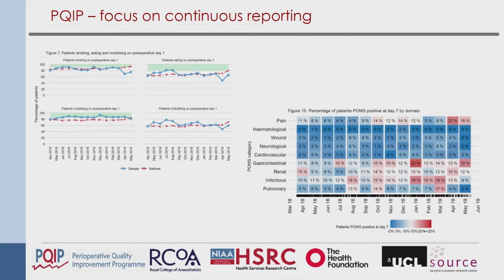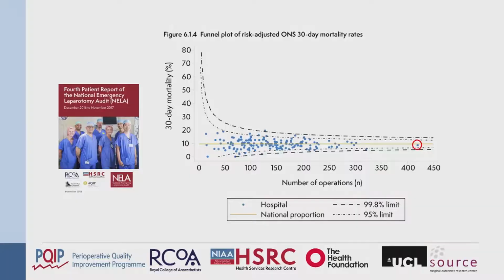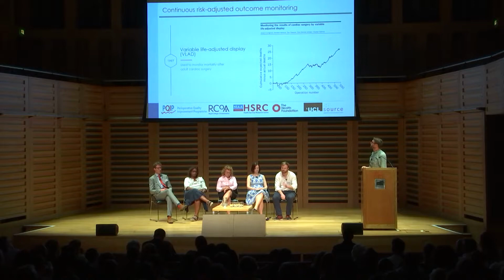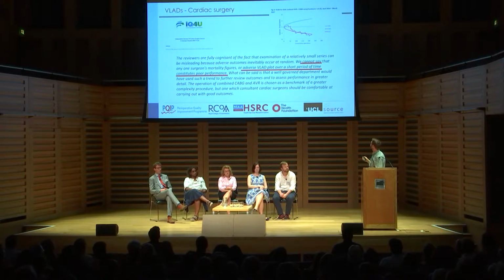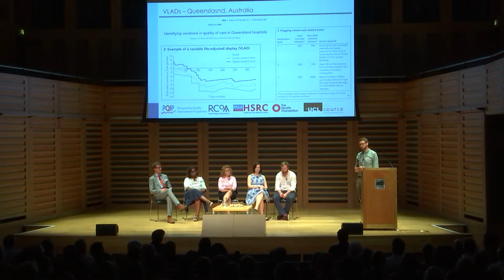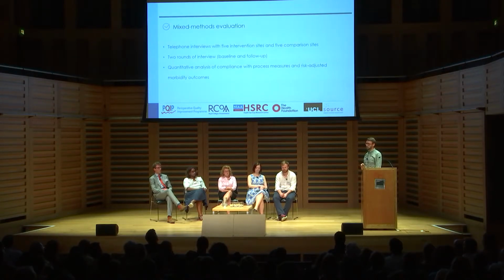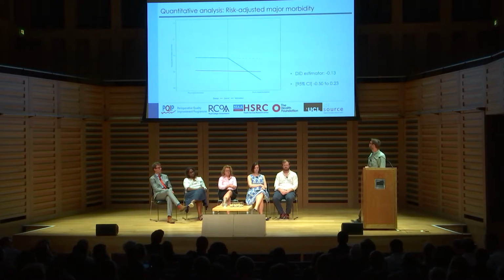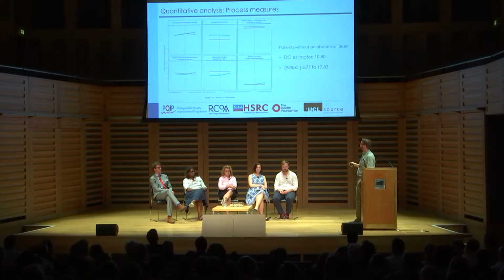PQIP 2019: POM VLAD – Continuous Morbidity Measurement to Improve Outcomes